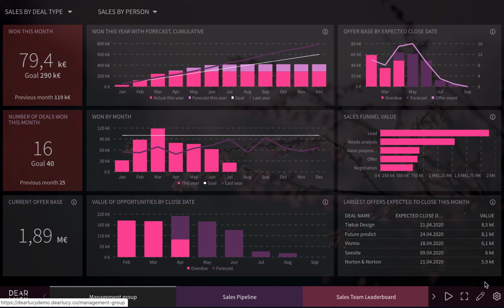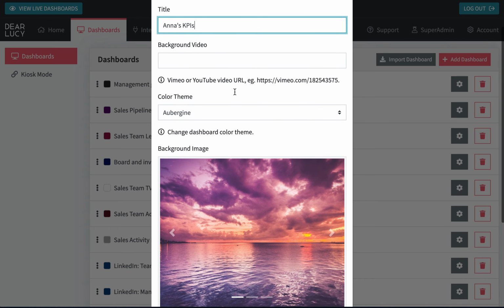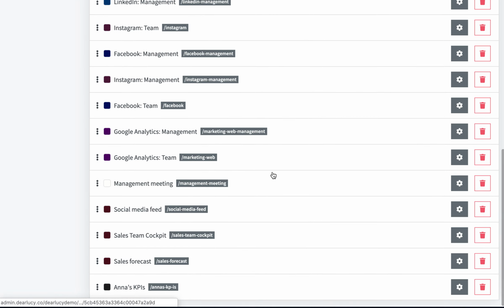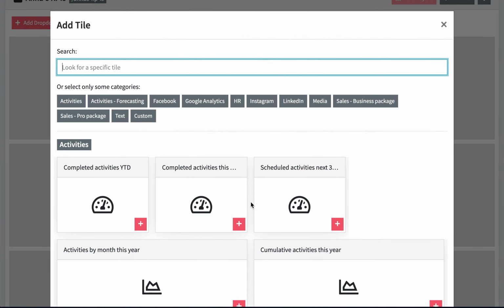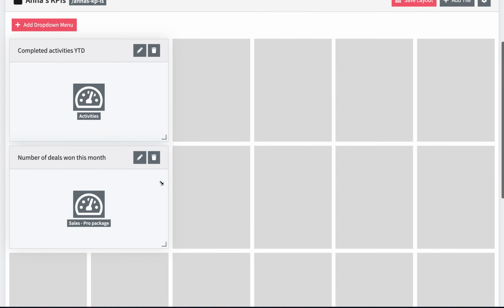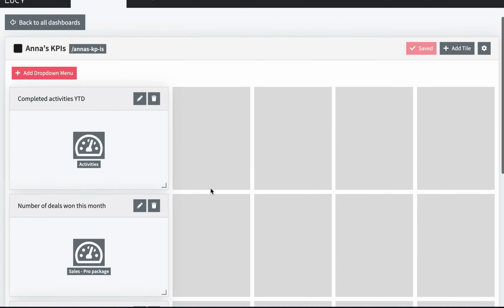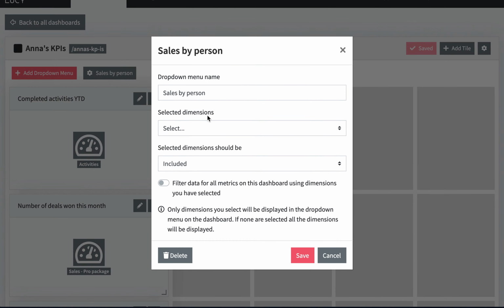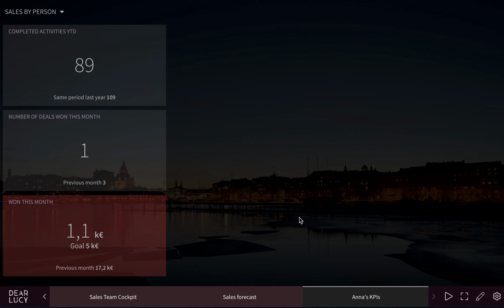How to create a personal sales dashboard with Dear Lucy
A quick tutorial on how to create a personal sales performance dashboards to your sales team members.